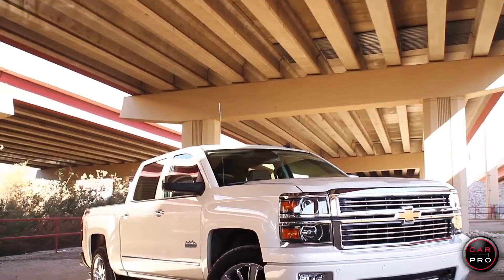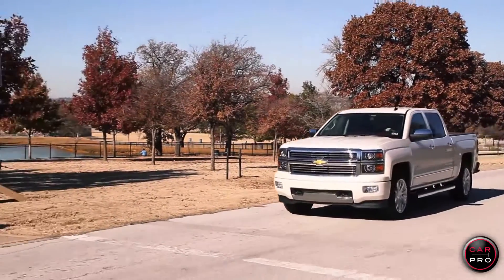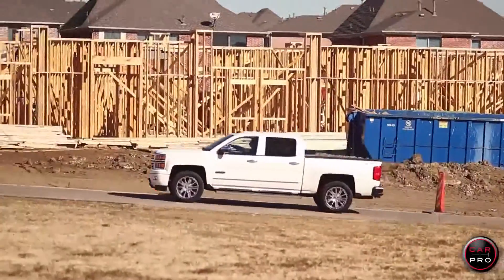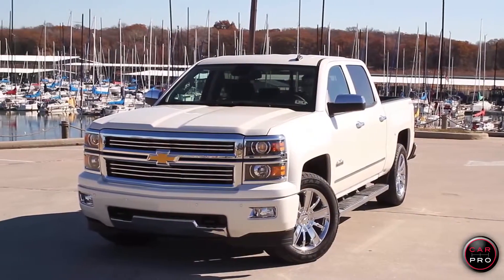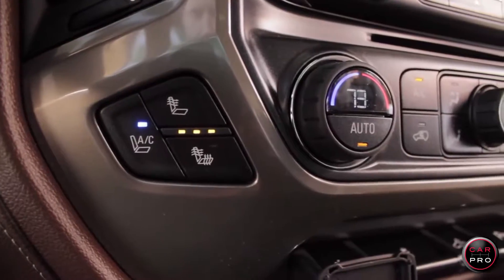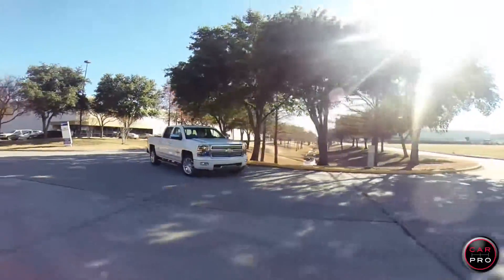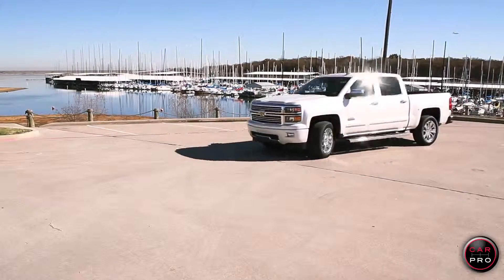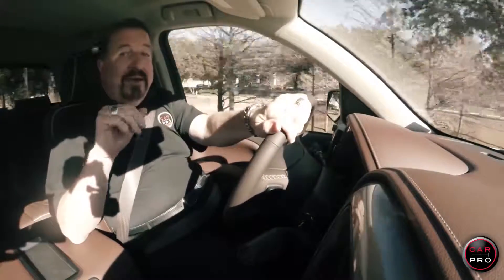2014 Chevy Silverado High Country Review & Test Drive 1080p